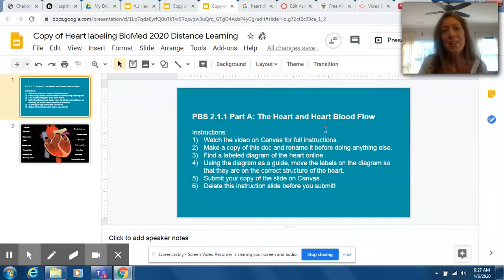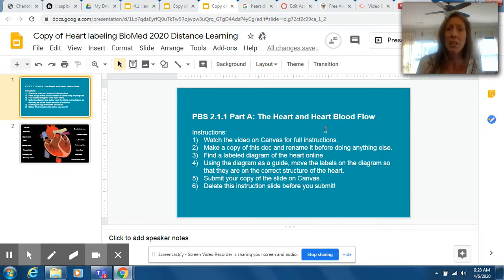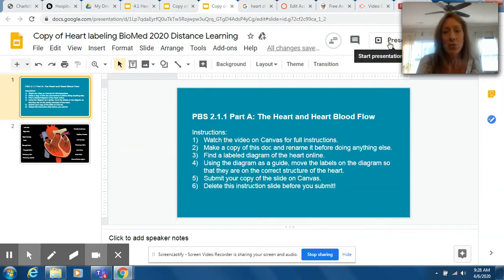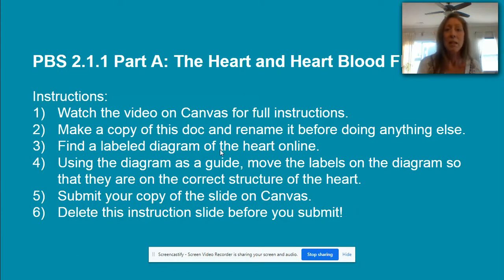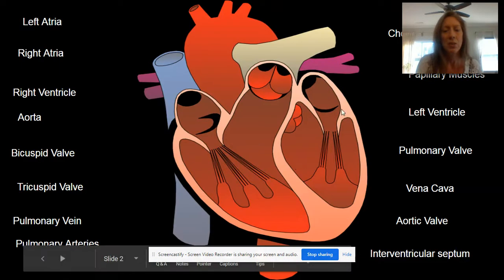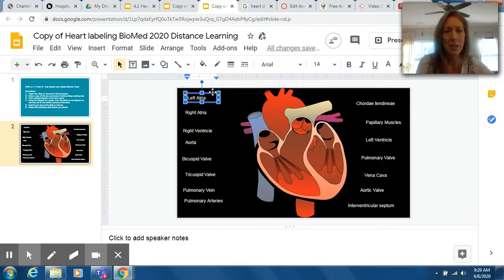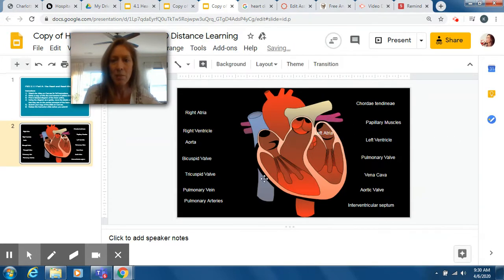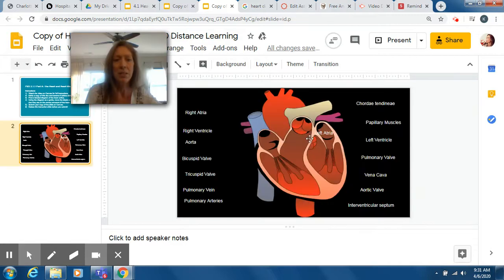PLTW PBS 1.2.5 Heart Labeling Activity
Virtual learning modification for 1.2.5.